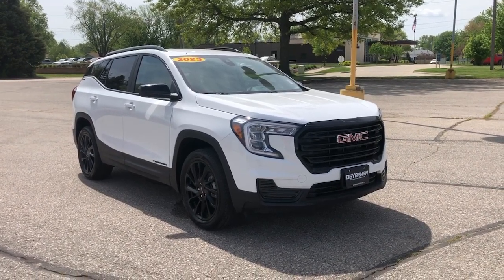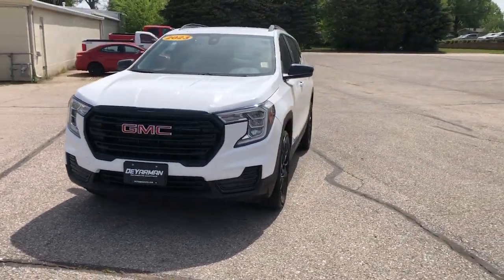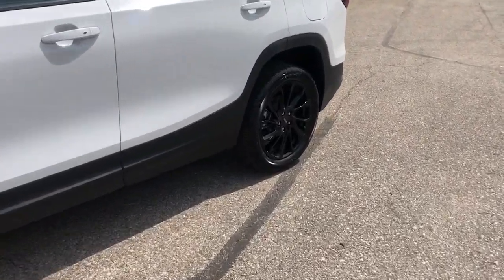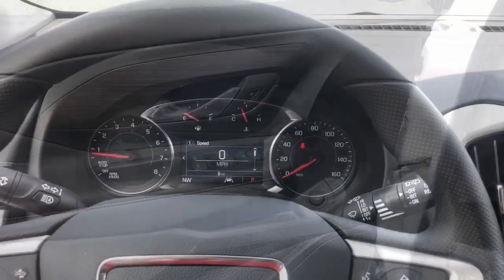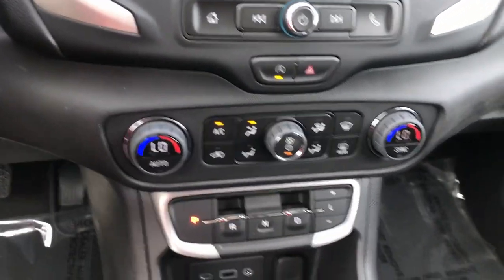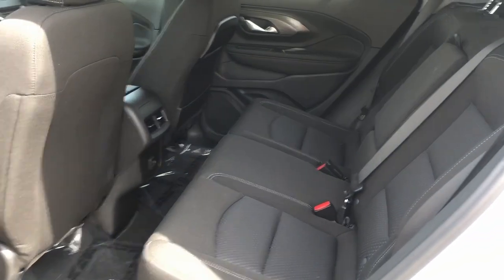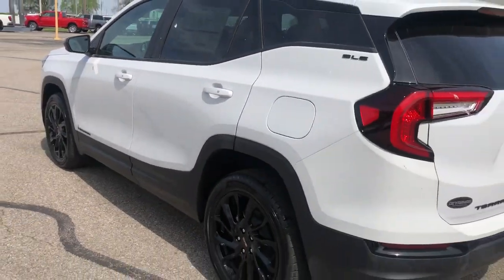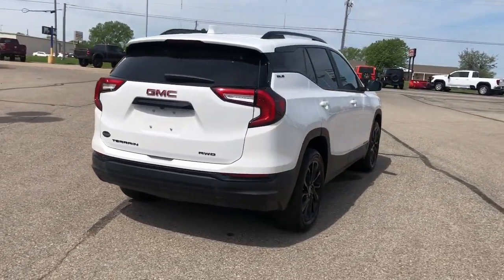2023 GMC Terrain Knoxville, Pella, Oskaloosa, Indianola, Pleasantville G1097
Summit White New 2023 GMC Terrain SLE available in 1705 N. Lincoln Street, Knoxville, Iowa at DeYarman Automotive Knoxville Operations. Servicing the Knoxville, Pella, Oskaloosa, Indianola, Pleasantville, IA area.

#{MAKE}
#{MODEL}
2023 GMC Terrain SLE - Stock#: G1097

1705 N. Lincoln Street

Summit White 2023 GMC Terrain SLE AWD 9-Speed Automatic 1.5L DOHCbrThe All New DeYarman Automotive of Knoxville is setting the new standard of excellence for the automotive ownership experience. Our core values of trust honesty integrity and hardwork have prepared us to exceed your expectations not just during the purchase but throughout your entire ownership experience. Come see why more customers enjoy doing business with the all new DeYarman Automotive of Knoxville. Dealer Disclosure: Sales Tax Title License Fee Registration Fee $180 Dealer Documentary Fee Finance Charges and Emission Testing Fees (if applicable) are additional to the advertised price.New vehicle pricing includes all offers and incentives. While great effort is made to ensure the accuracy of the information on this site errors do occur so please verify information with a customer service rep. This is easily done by calling us or by visiting us at the dealership. Price includes: $500 - Purchase Allowance. Exp. 05/31/2023